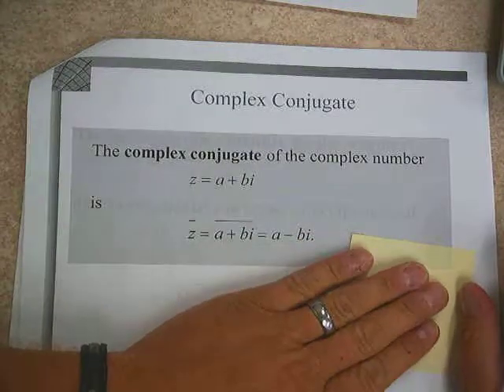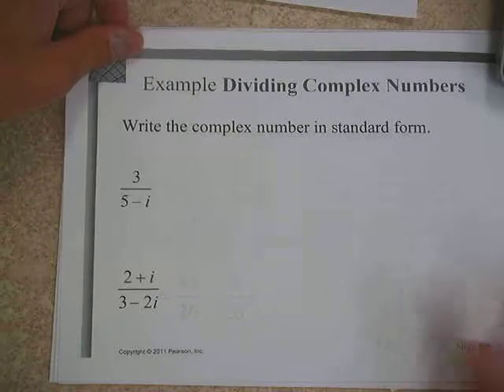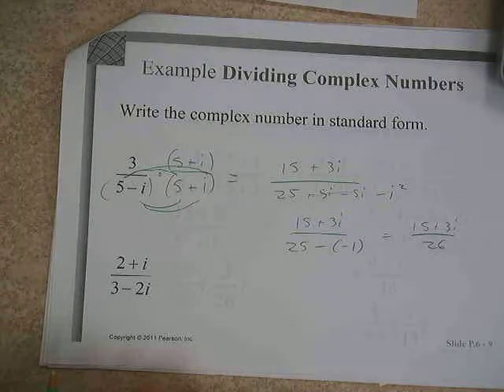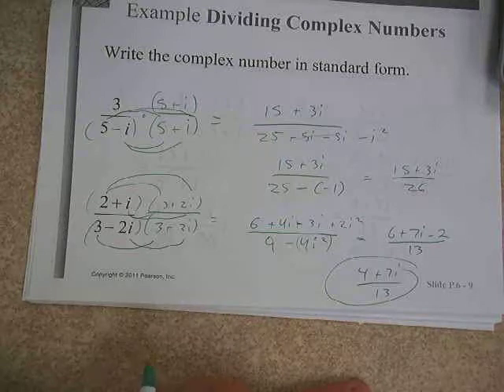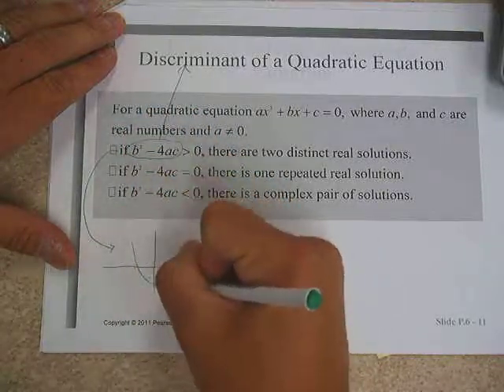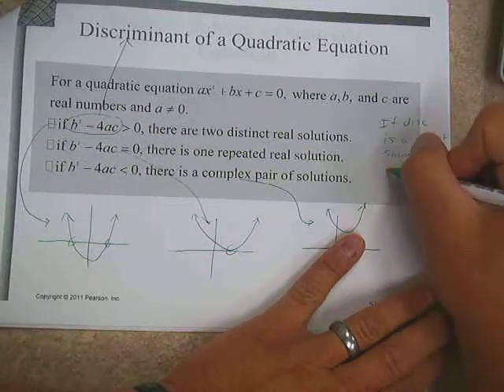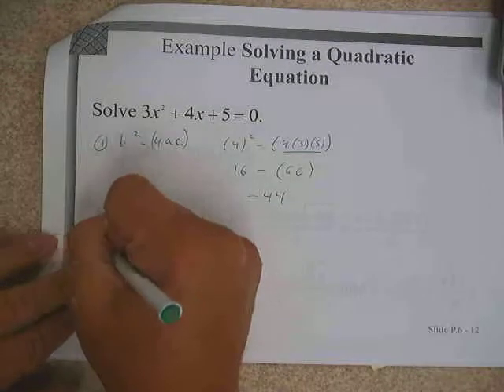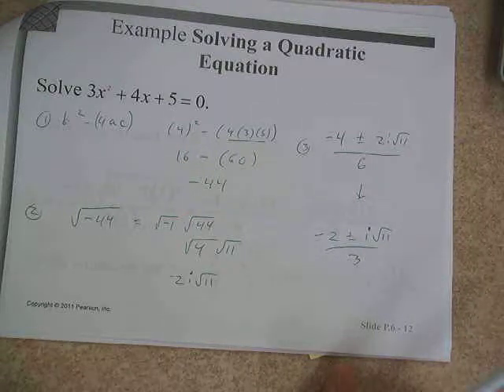PC sec P6 part 3